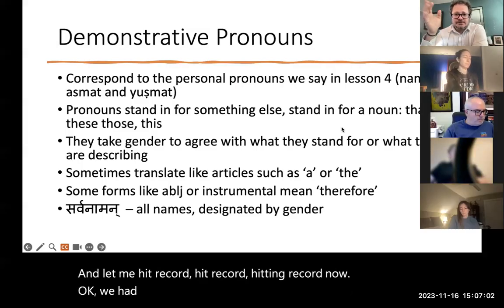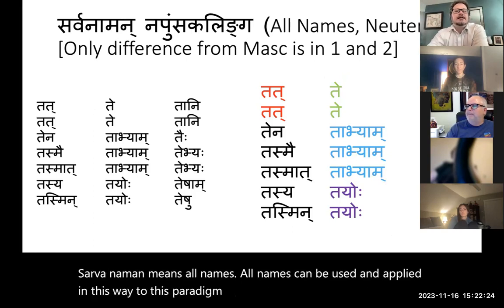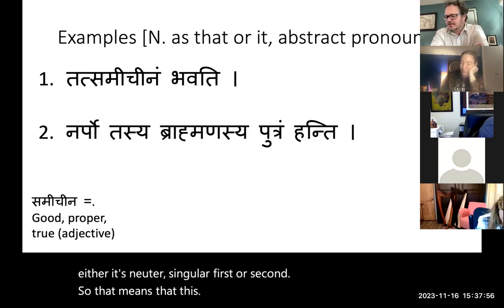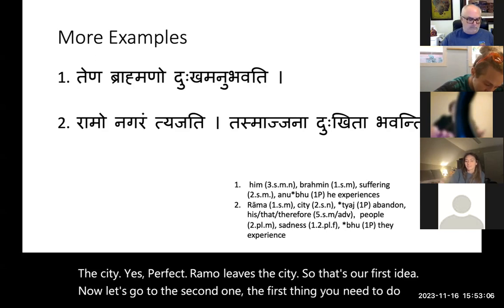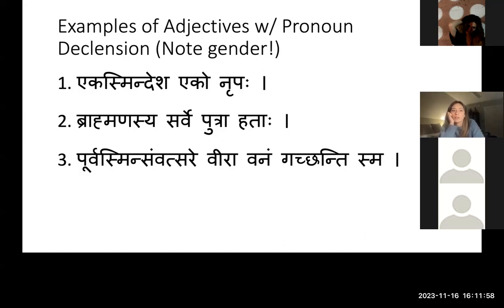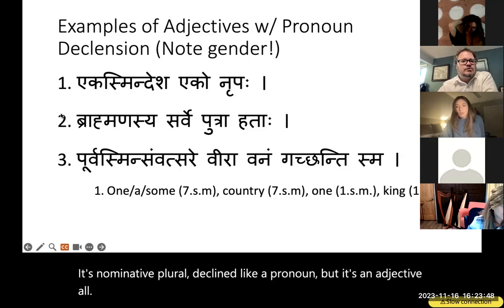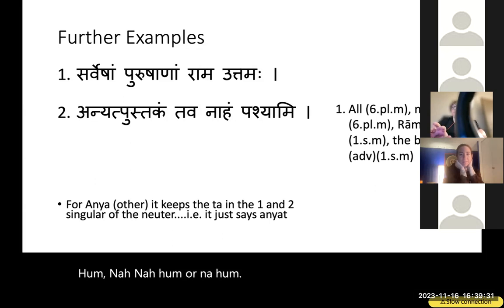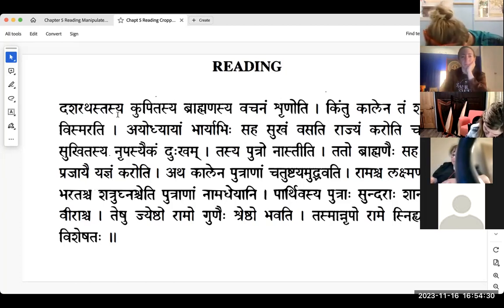12 2 Completing Chapter 5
Conclusion of Chapter 5 powerpoint.  Working through examples.  Demonstrative pronouns.